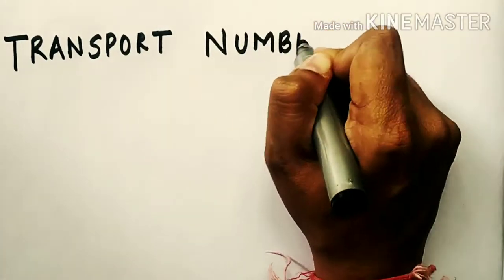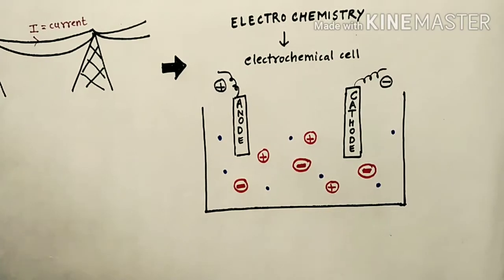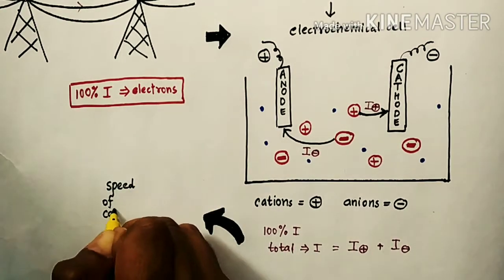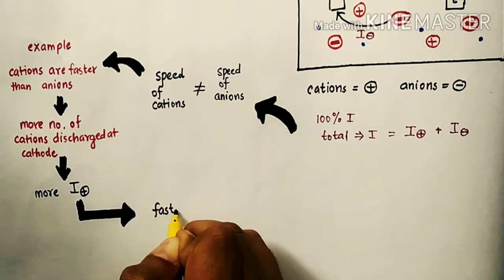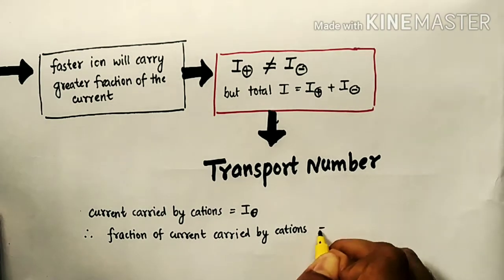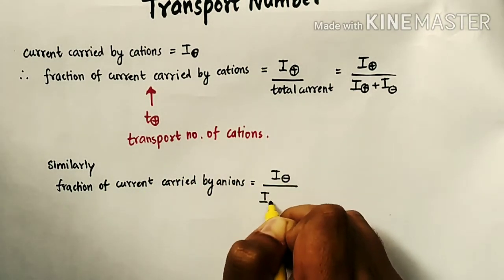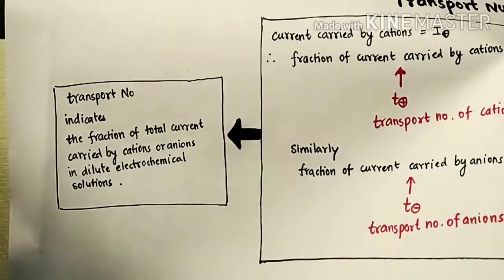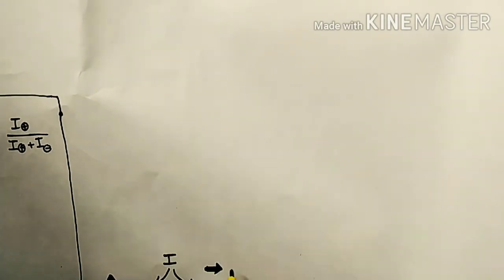Transport Number -1 (meaning)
Definition of transport number